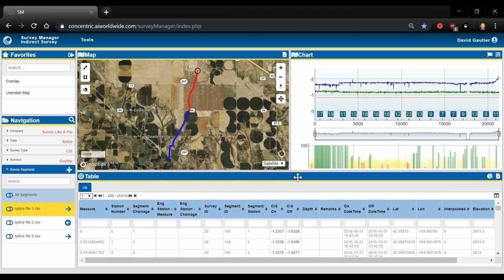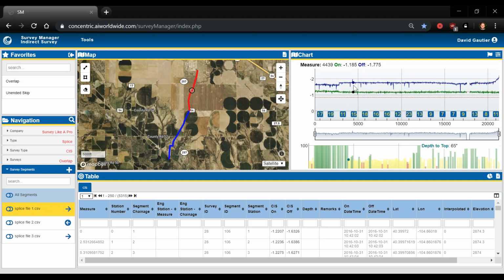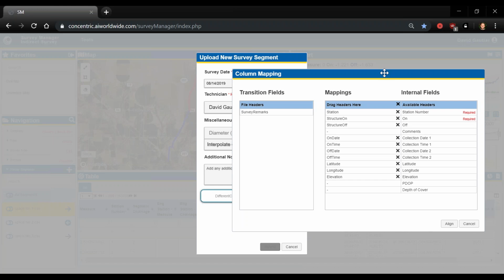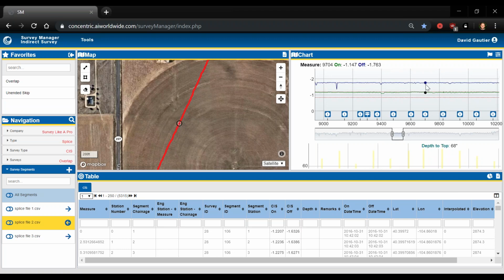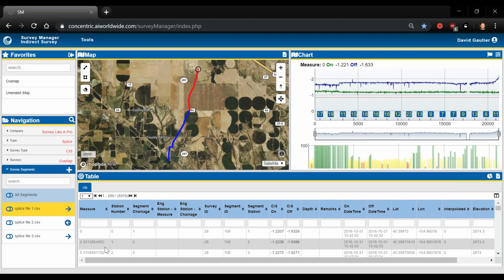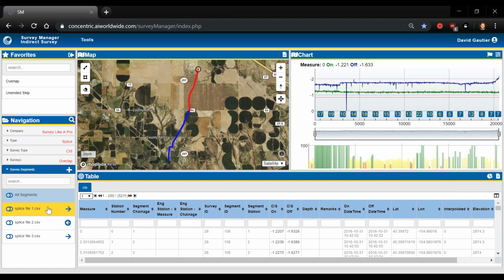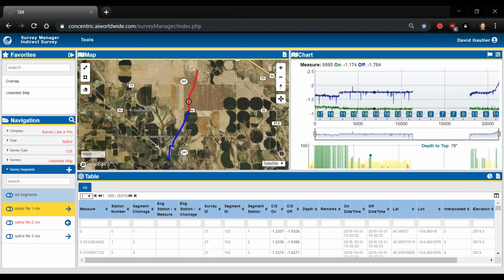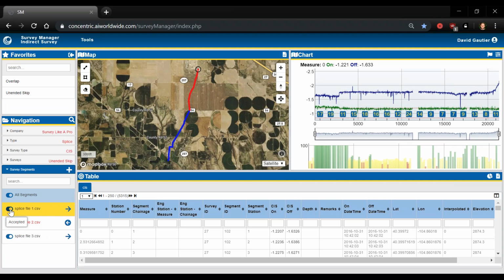Survey Like a Pro: Survey Data Cleanup and Collaboration (Part 2 of 4)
In this session, we’ll review how pipeline companies like yours are using new technologies like the web-based Concentric® Survey Manager software to collect, organize, sync and collaborate on survey data. We’ll show you how to use visualization tools to find discrepancies and clean up your survey data before committing it to your database of record.